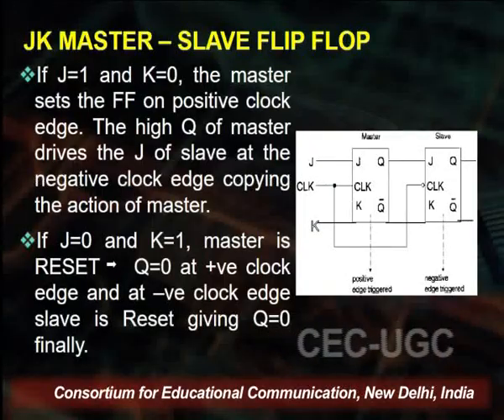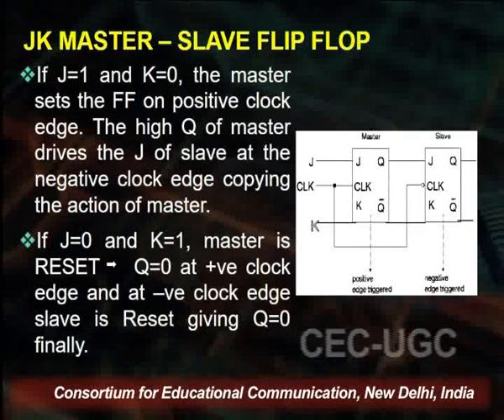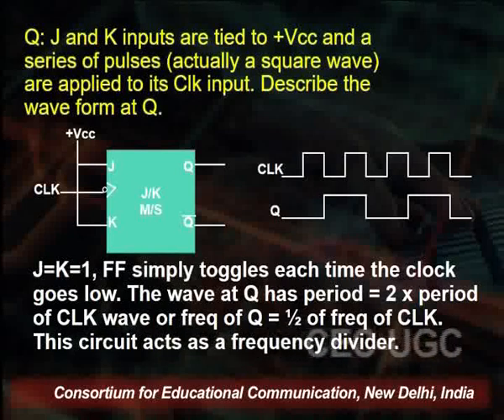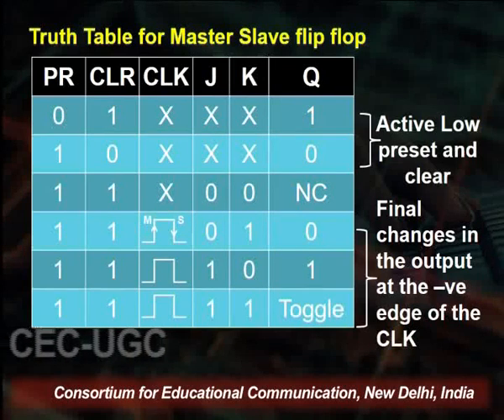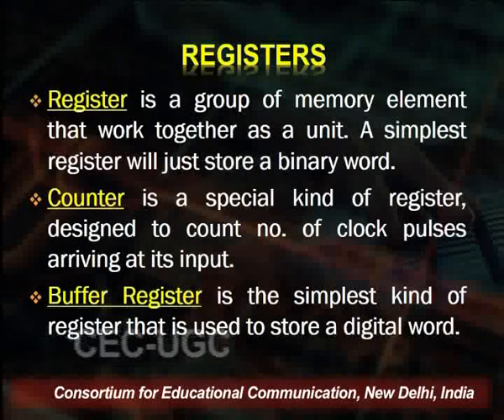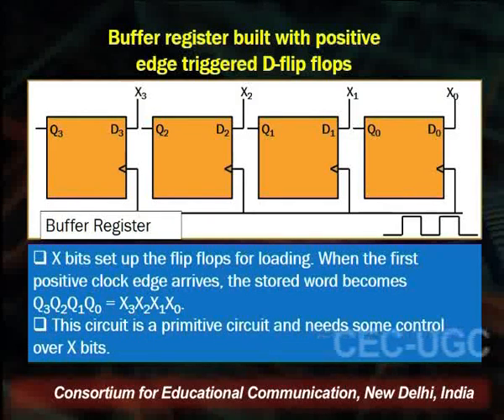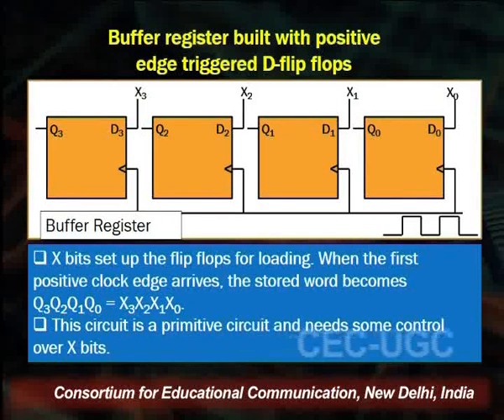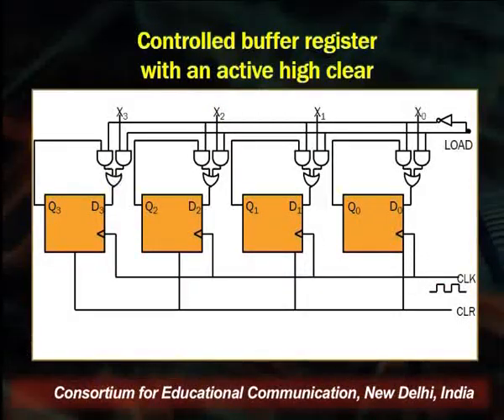Shift Registers - I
This Lecture talks about Shift Registers - I.